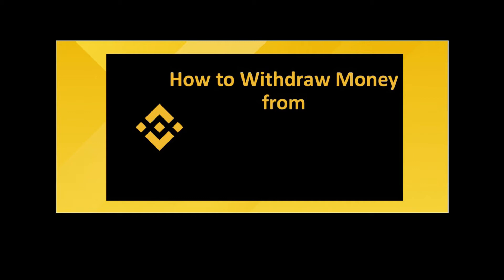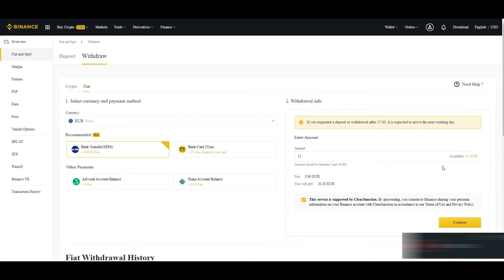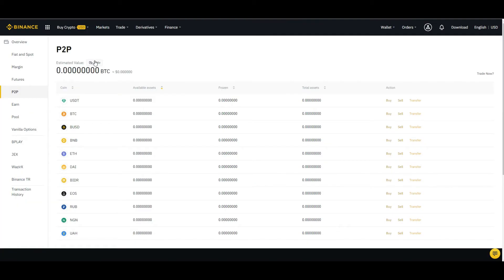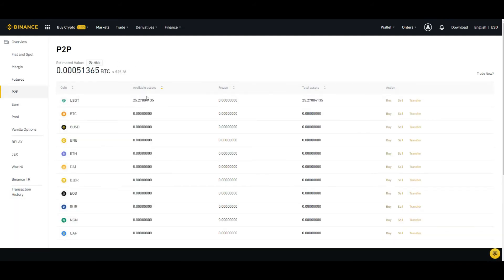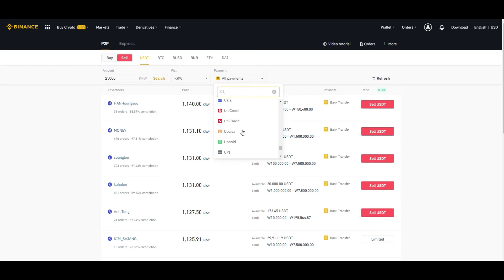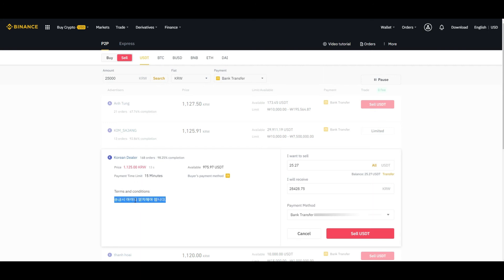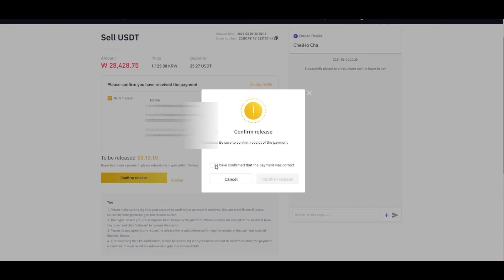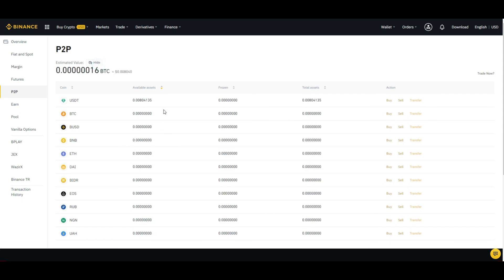How to withdraw money from Binance to bank account in local currency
Simple and easy tutorial on how to Withdraw money from Binance in your local currency. This video also explains the p2p transfer method and How you can transfer into Binance P2P Balance from Binance Spot Wallet.

You can withdraw money even bank or card withdrawal options are not available in your country.

0:00 Intro
0:26 Withdraw through Bank transfer or Card
1:47 Transfer from Spot to p2p
2:13 Sell in p2p
2:38 Sell in local currency